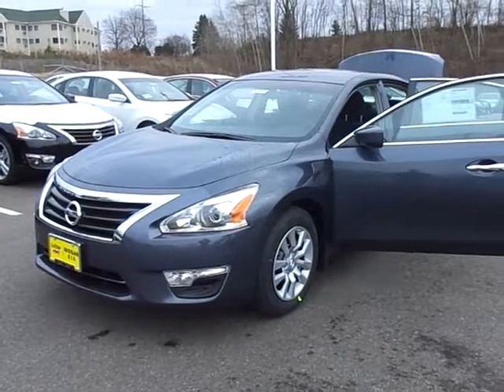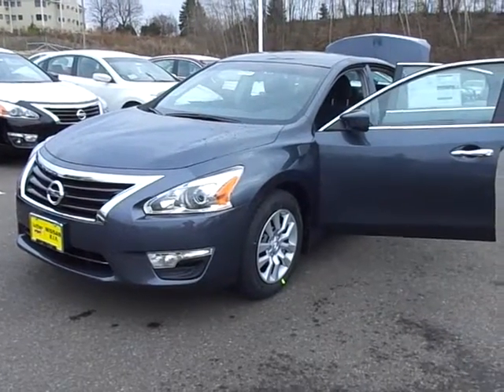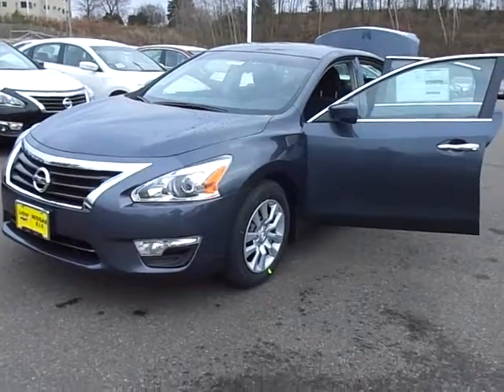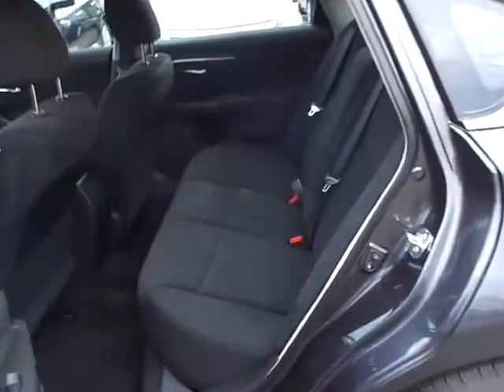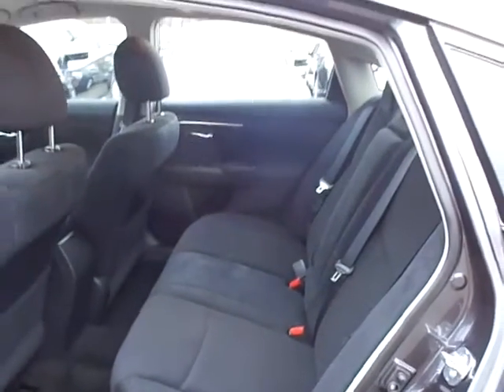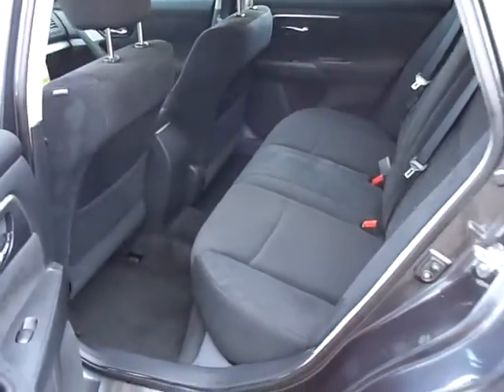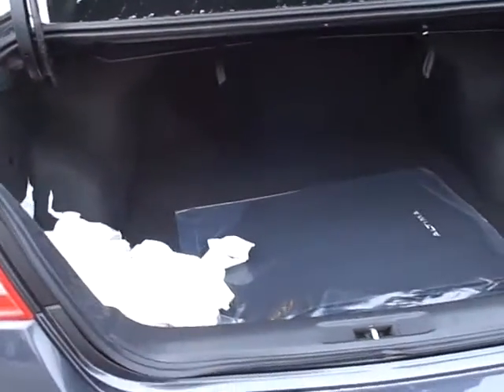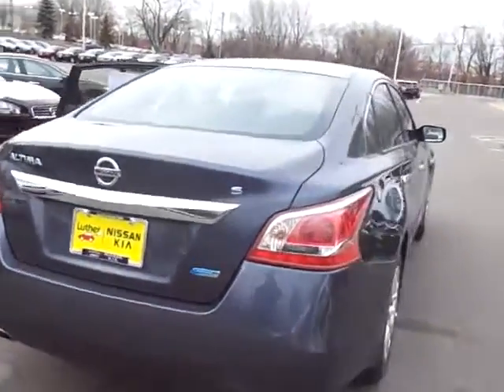Alan's '13 Altima 2.5S. Shown by Chad @ Luther Nissan Kia